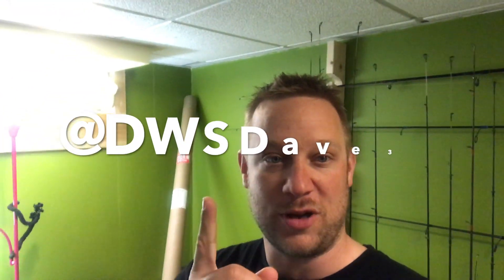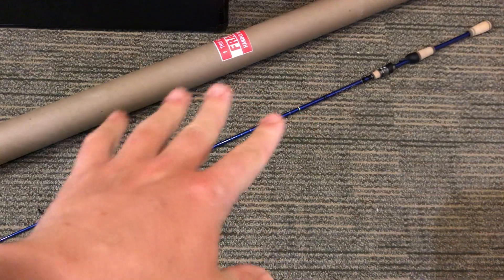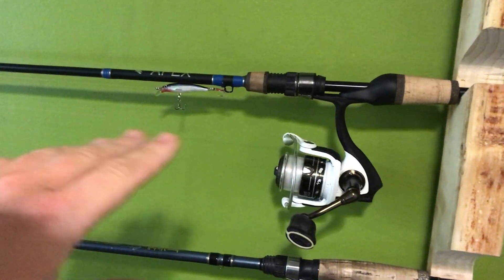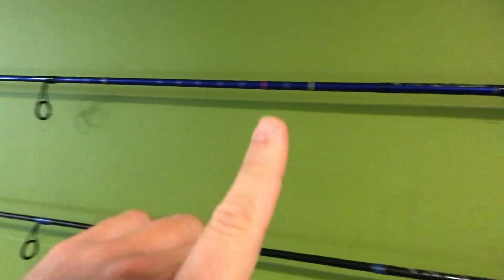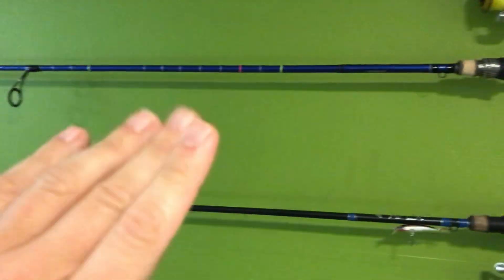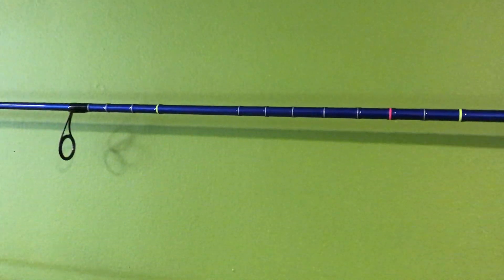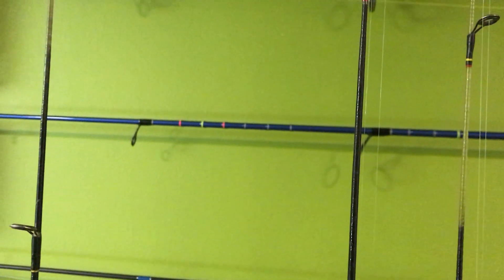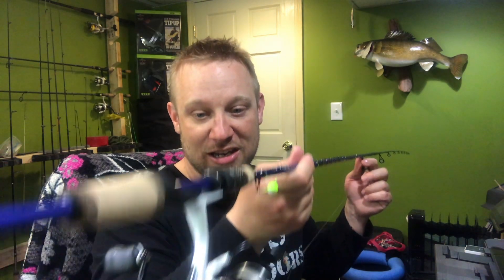Ready to go fishing the RIVER! - NEW Fishing Gear UPGRADE!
It's that time of year to start fishing the RIVERS and I have just the NEW fishing gear UPGRADE to get it done!

~Fishing Gear~
Favorite Slip Bobber